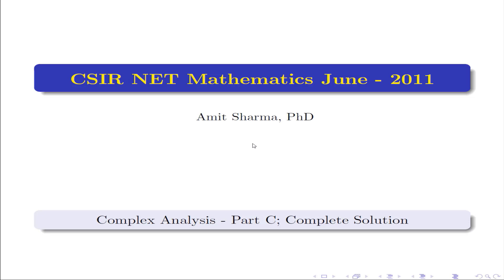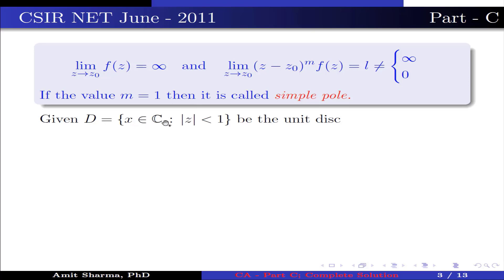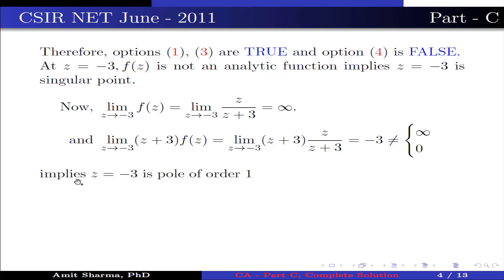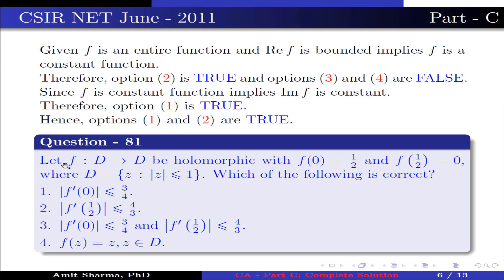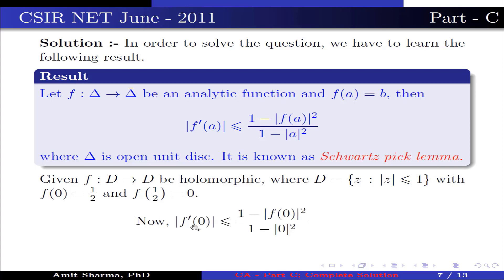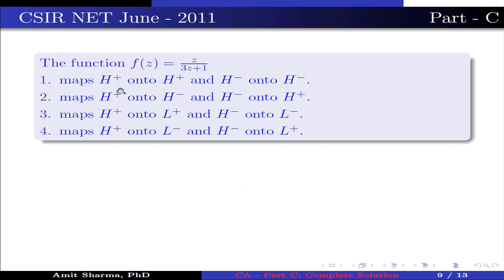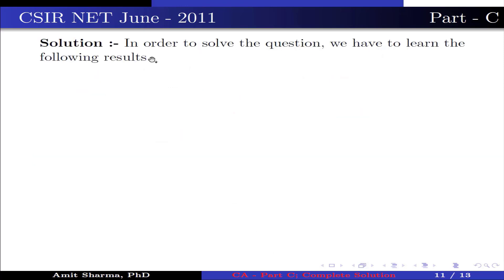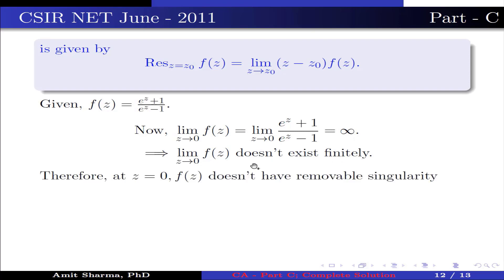||CSIR NET Mathematics June - 2011|| Complex Analysis; Part - C|| Complete Solution||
In this video, we are going to solve all the questions of complex analysis of Part C from CSIR NET Mathematics June - 2011. This video provides details solutions of questions of complex analysis.